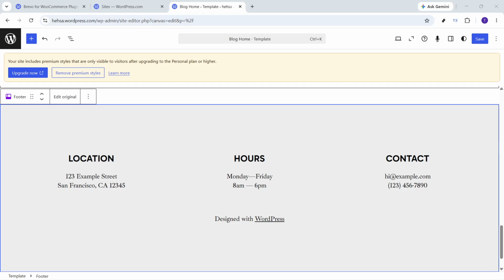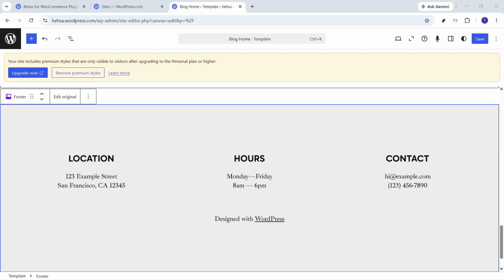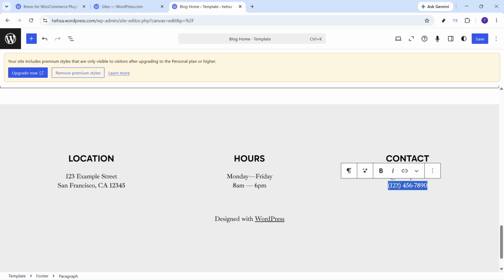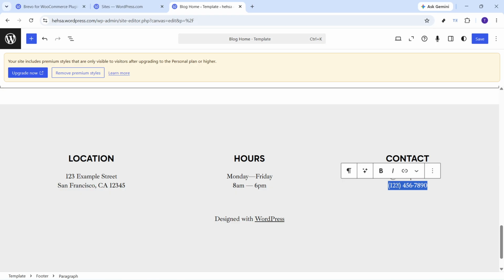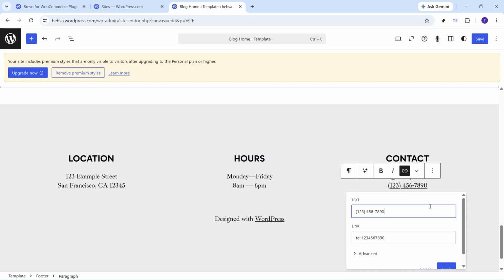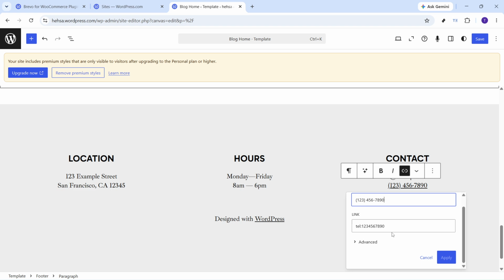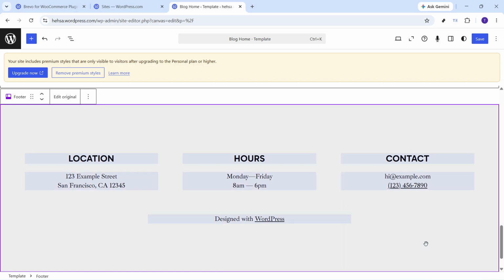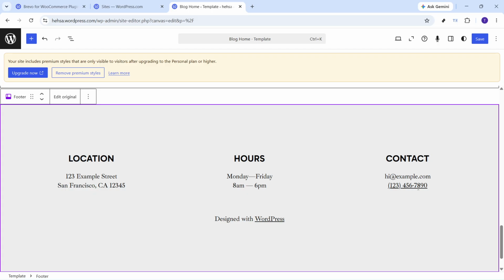How to make phone number clickable in WordPress (Step By Step 2026)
How to make phone number clickable in WordPress